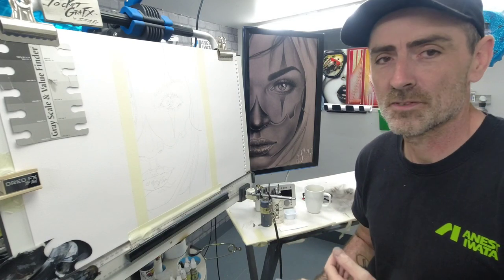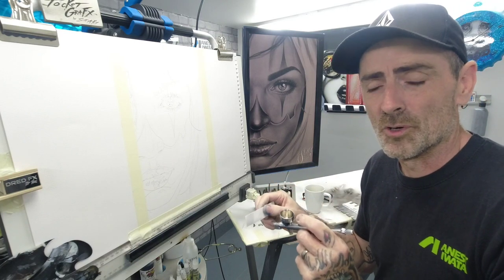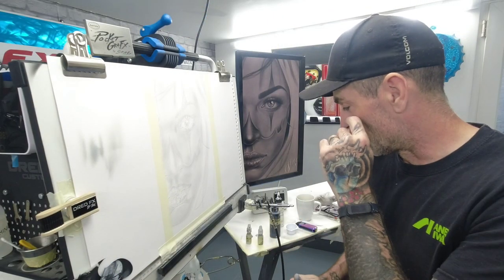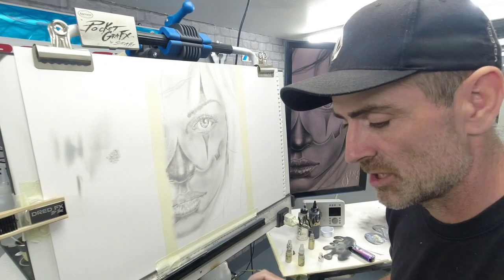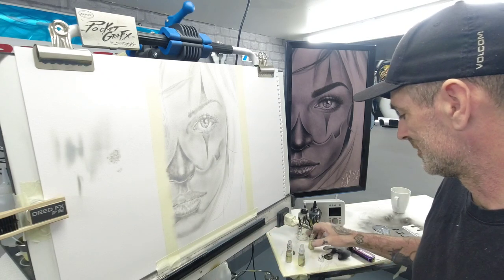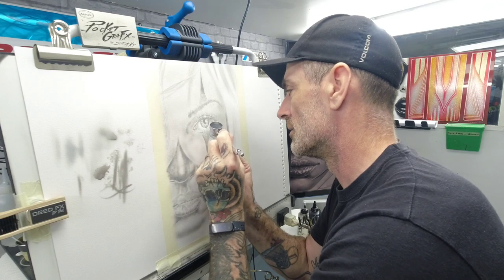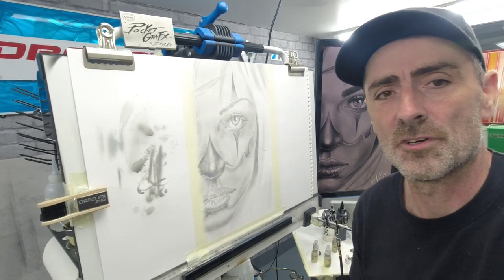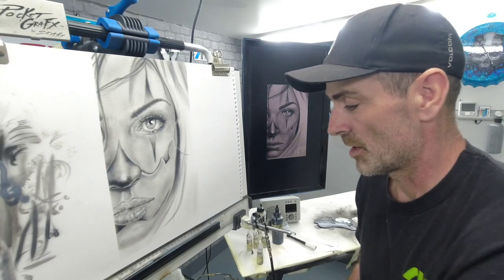Clown girl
hi guys welcome back to another Airbrushing for the beginner in today's video I will take you through
link for gray scale value finder